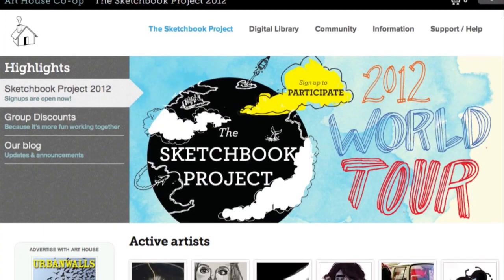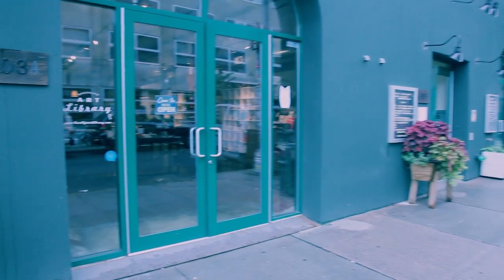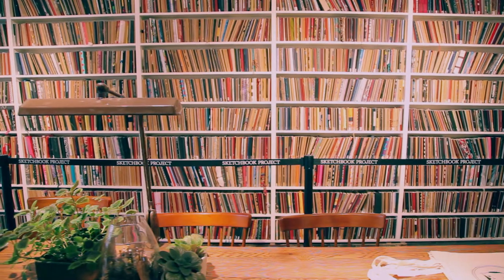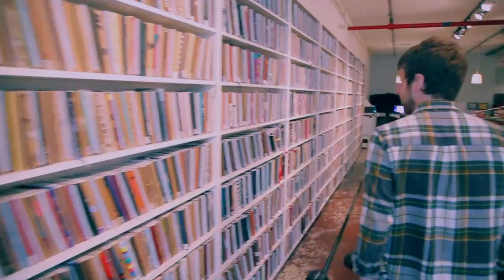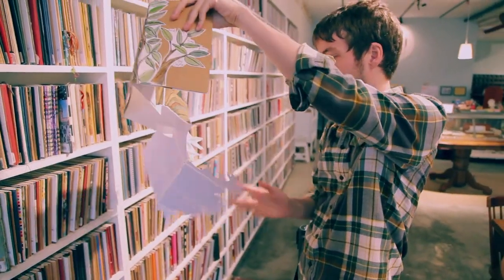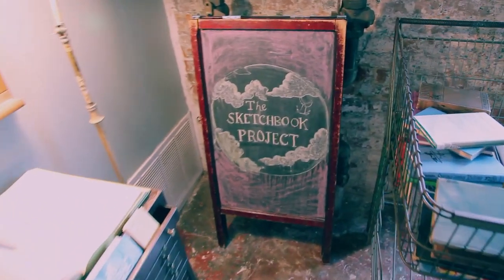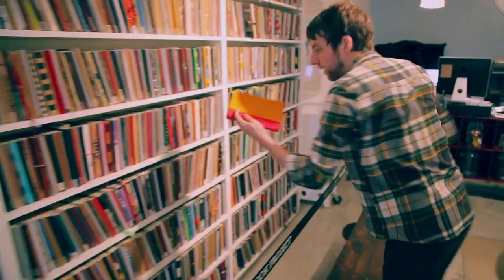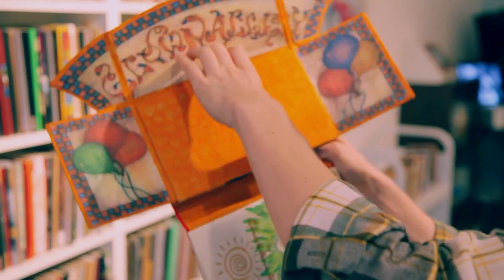ModCloth's Show and Tell with Art House Co-op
Our peeps popped into the Brooklyn Art Library for a behind-the-scenes peek at what makes the The Sketchbook Project so special. Anyone can participate in this roving gallery show where folks are invited to create their own pieces of art. Art House Co-op's Eli Dvorkin shows and tells us what's up.